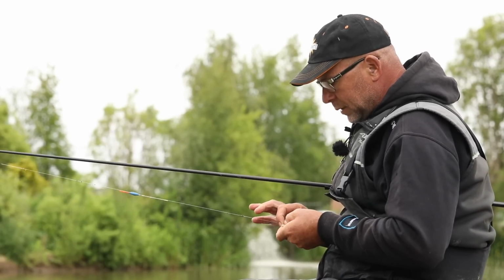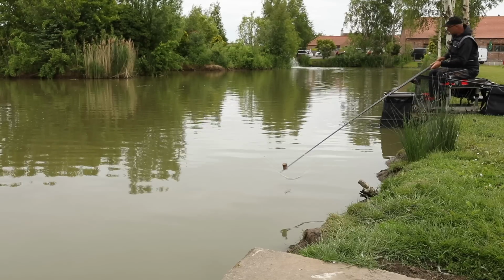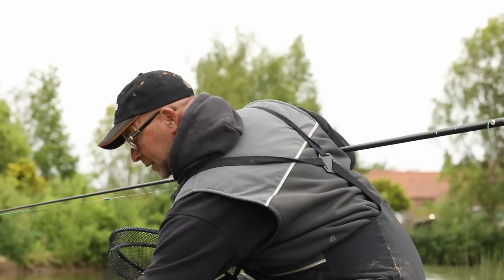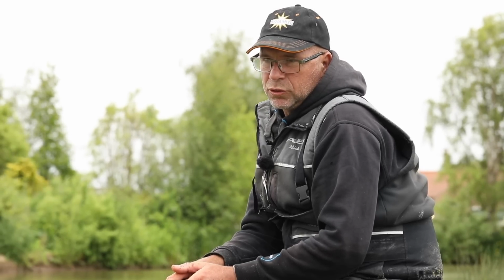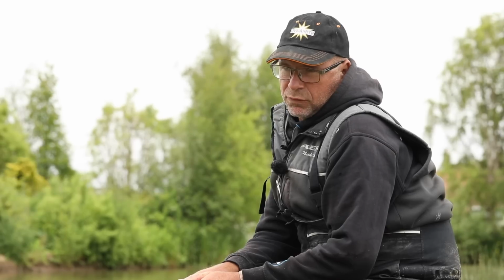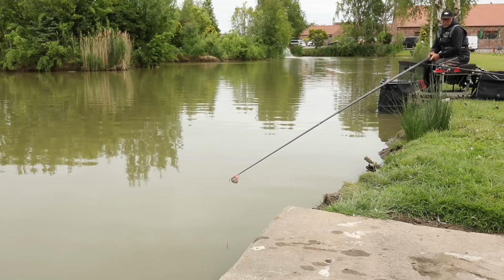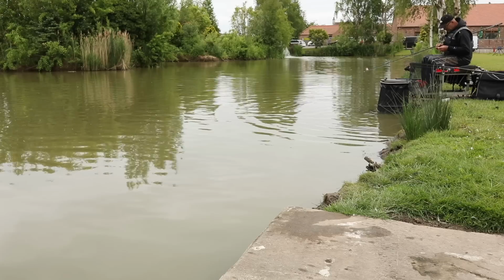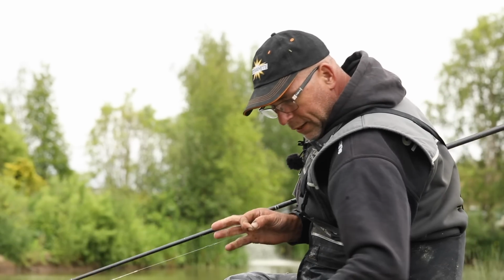How to ACTUALLY fish the margins!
Nick Speed is one of the very best on the commercial match scene and margin fishing is one method which has won him more money than any other! We get down to business at Lindholme Lakes on the Bonsai pool running through his well refined margin approach. From flying skimmers to massive carp and even barbel, Nick proves the effectiveness of the margins while revealing the rigs, bait and feeding patterns required to really nail it. 🤫🏆

WHO WANTS MORE? 👀🍿

We have a rapidly growing library of EXCLUSIVE content available to our EXTRA and ELITE channel members. To find out more, click the